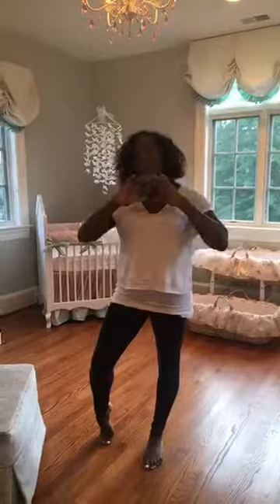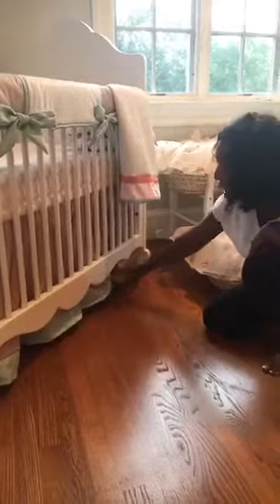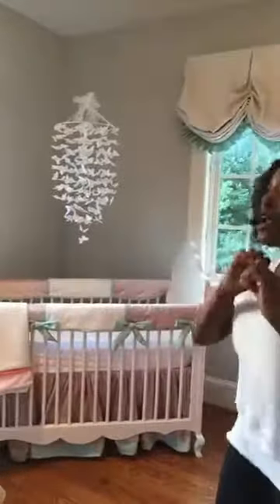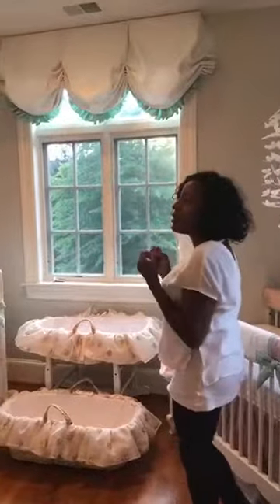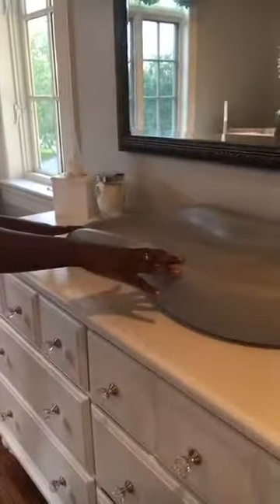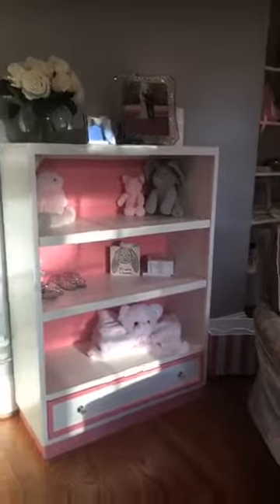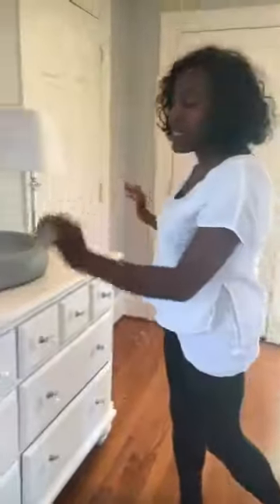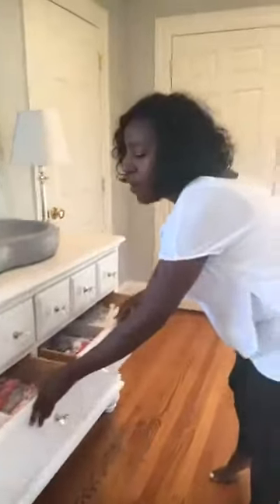Katz Nursery Reveal For Twin Girls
Twin Nursery Reveal for My client Kelly & Jake Katz